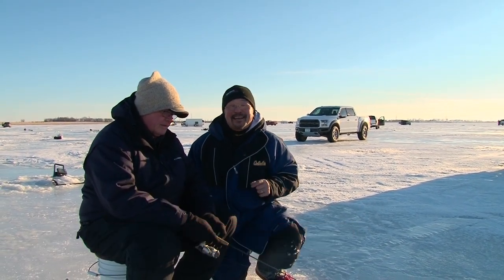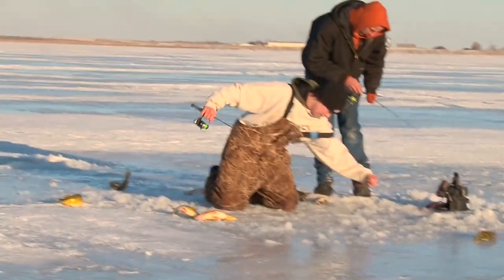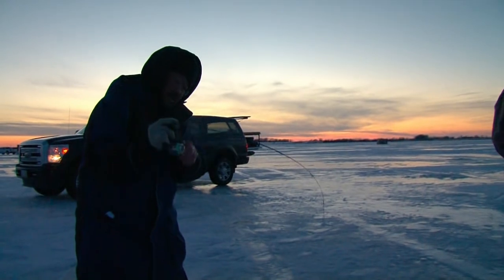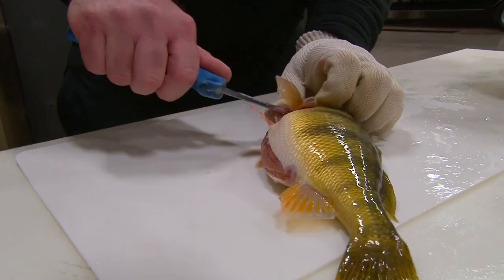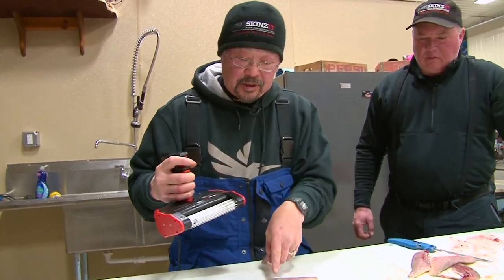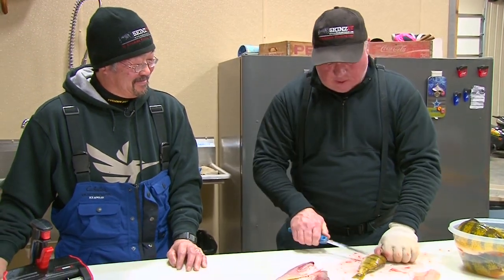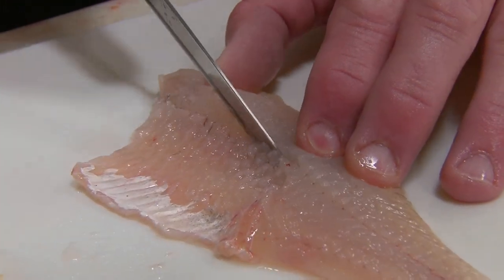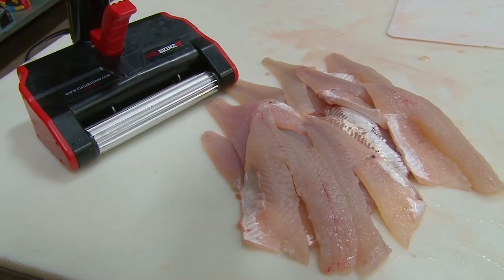MidWest Outdoors TV Show #1659 - South Dakota Perch and More with The Skinzit Team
South Dakota Perch and More with The Skinzit Team of Ted Takasaki and Eric Parks